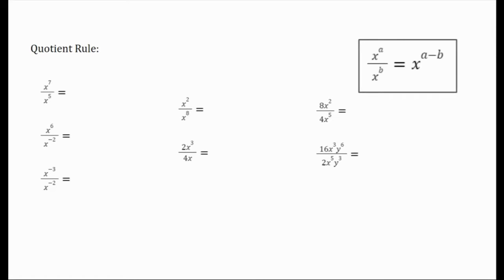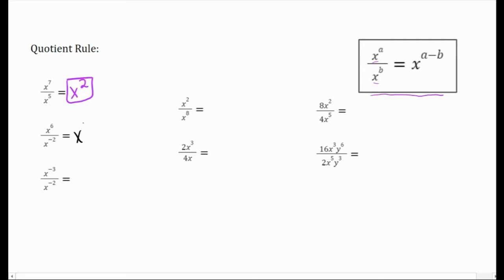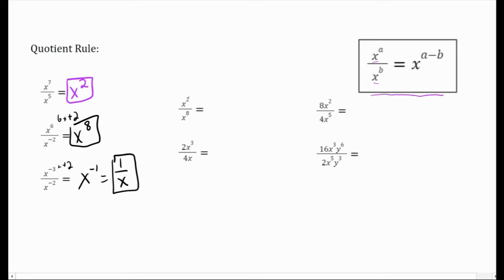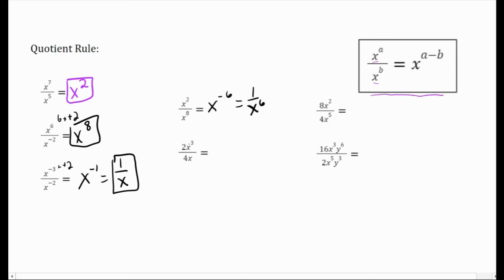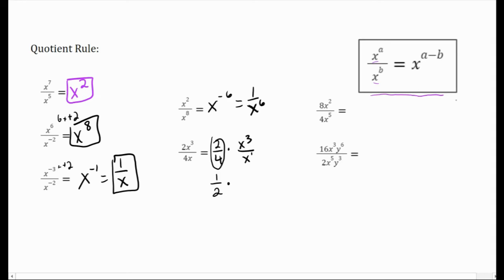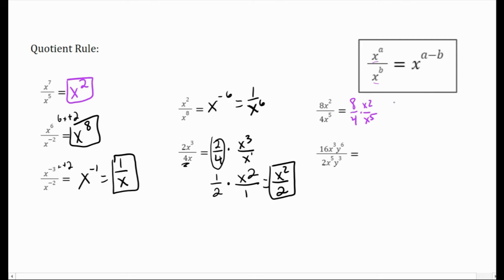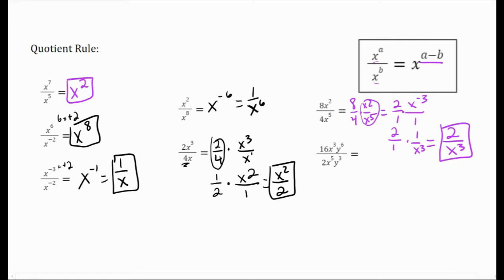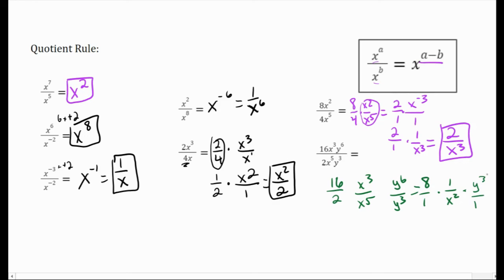Alg 1 Exponent Rules: Quotient Rule